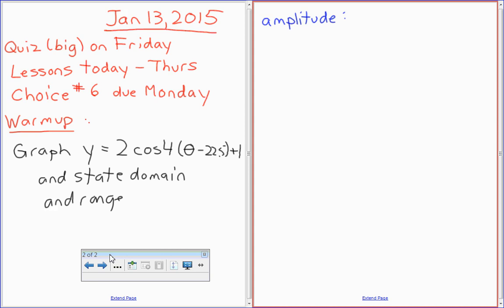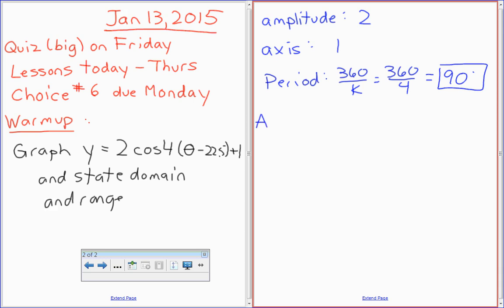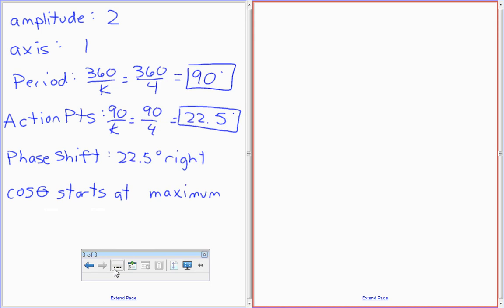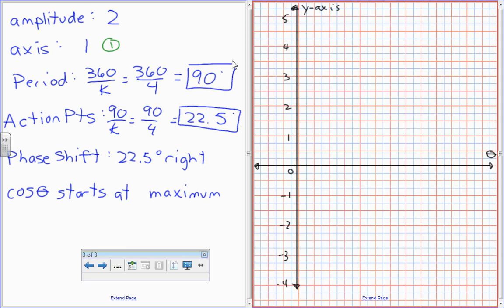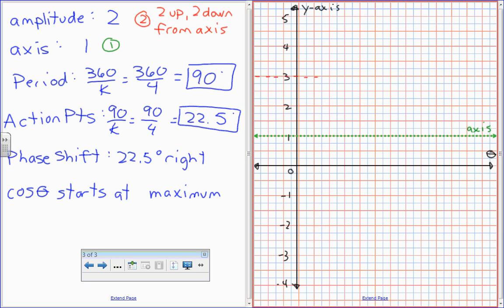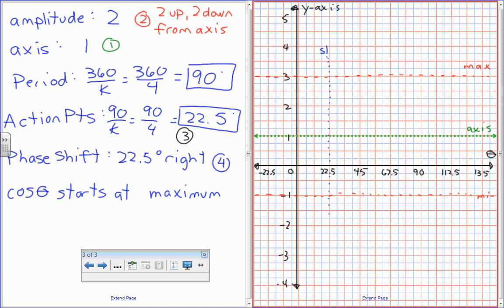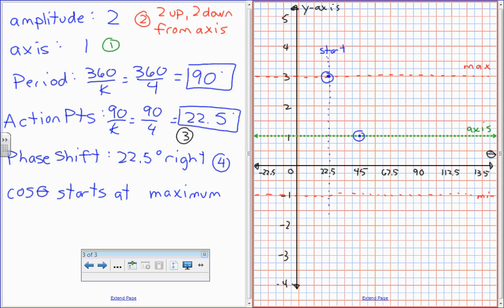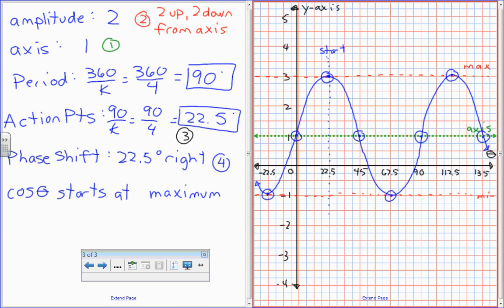MCR3U - Modelling Periodic Phenomena - Part 1 of 4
My January 13th, 2015 lesson on making trigonometric equations from graphs